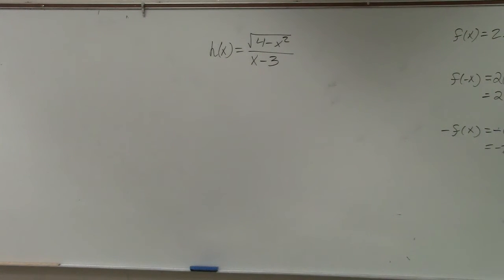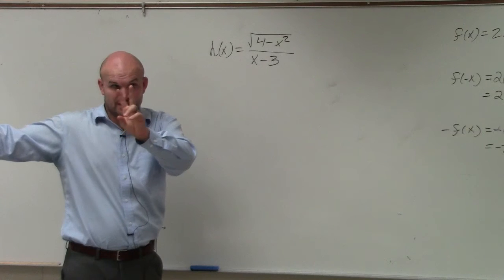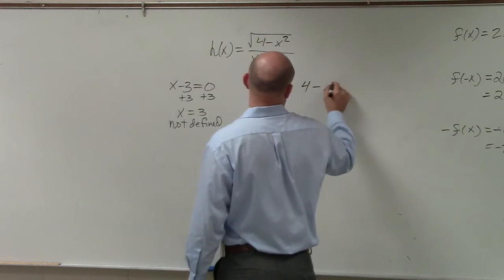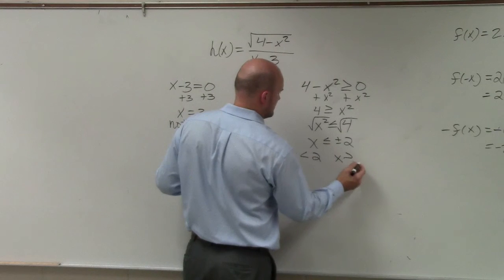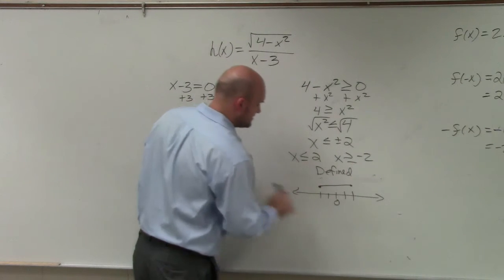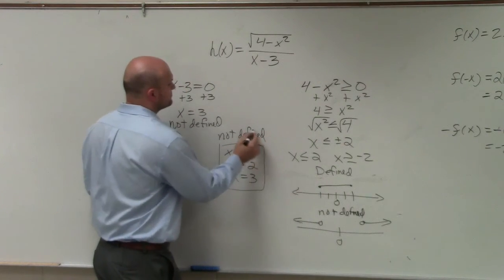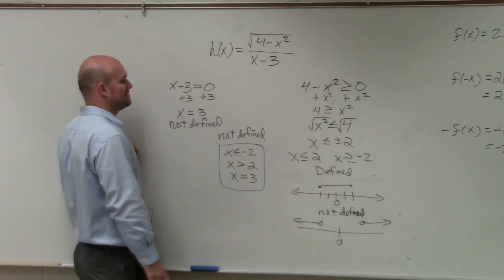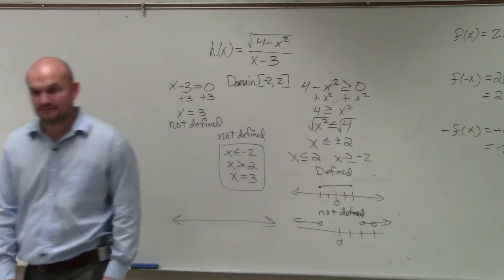How to write the domain of a rational function with a radical